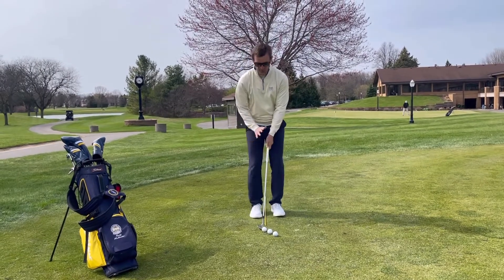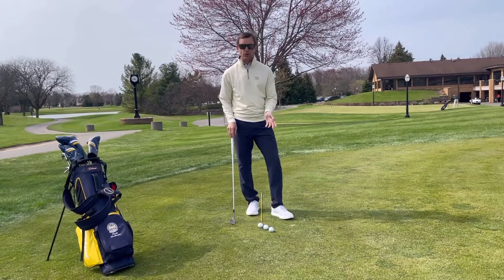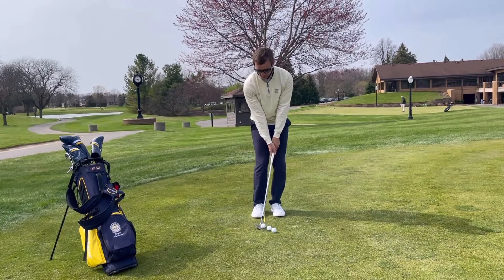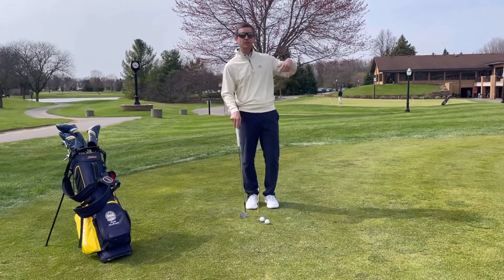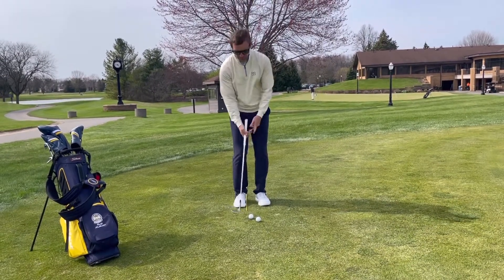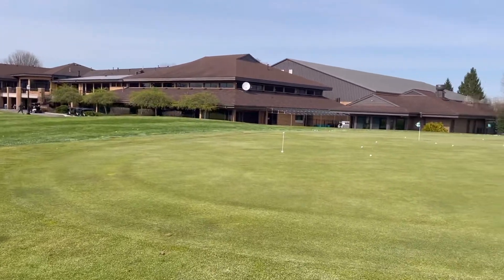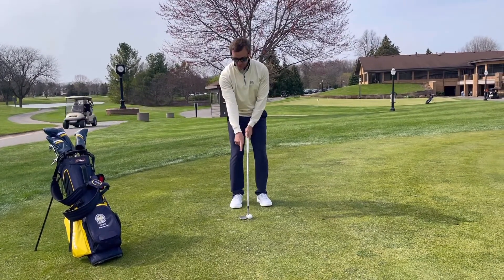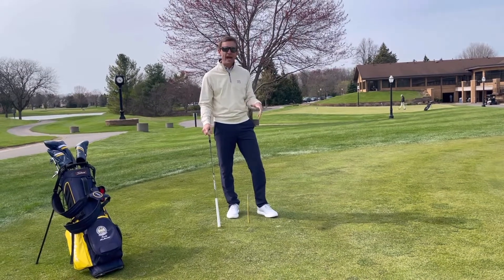How to hit all the green side shots prolife teamtitleist upanddown vokey #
This 3 ball drill will give you all the variations you need to know to hit all the green side shots without changing your technique.